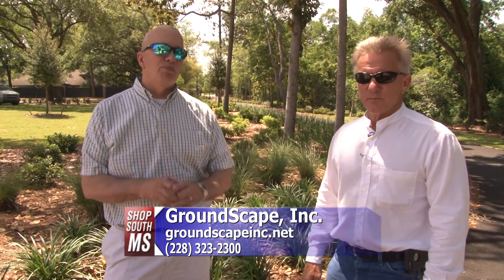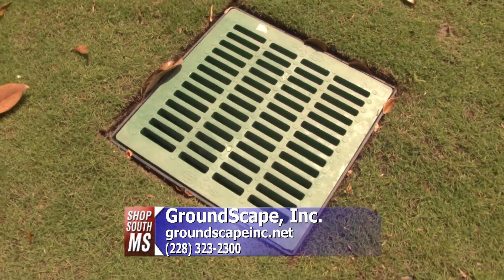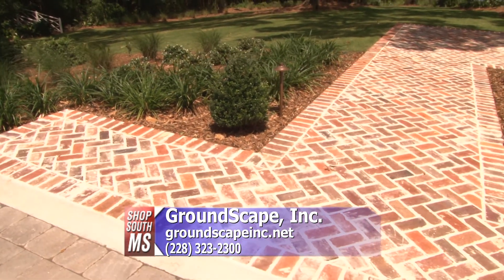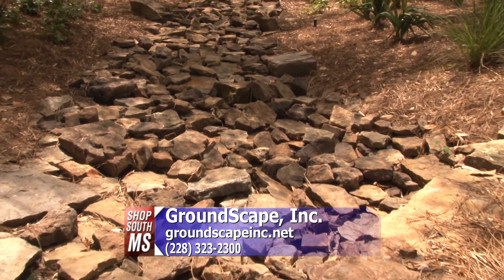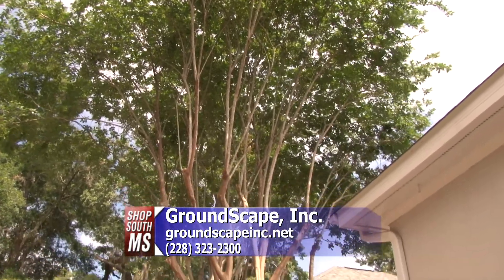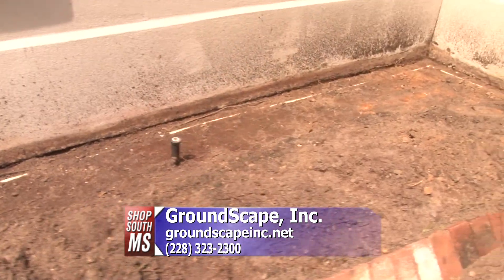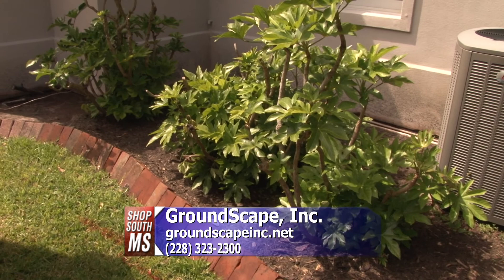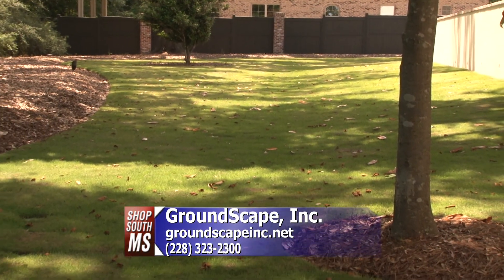Shop South Mississippi - GroundScape, Inc